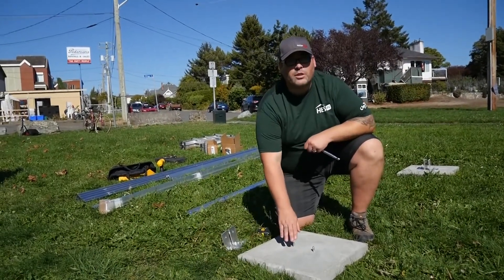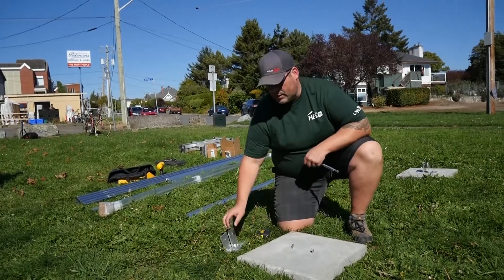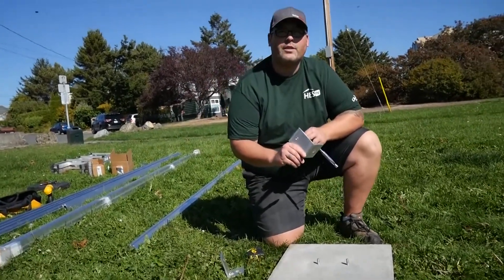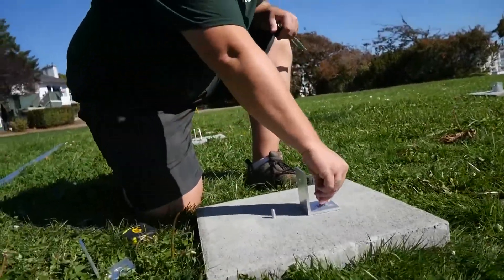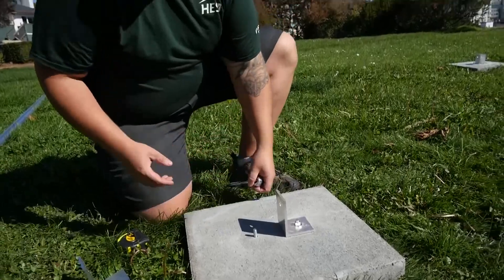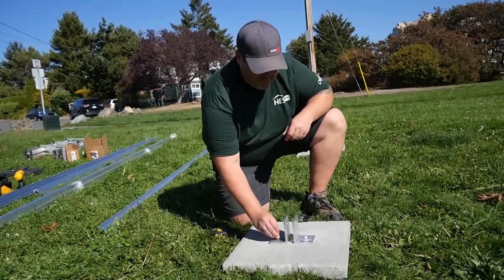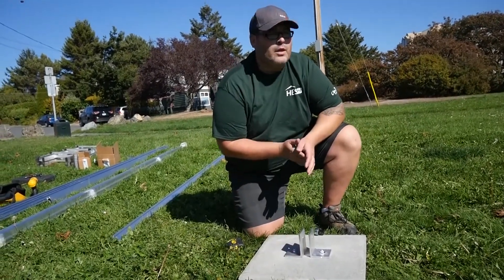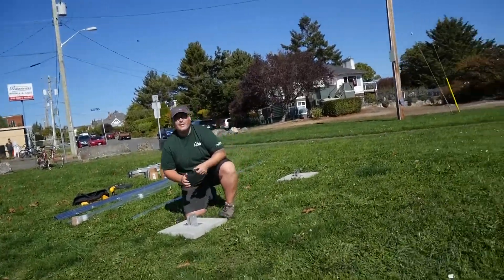Fast-Rack 2 Tier GMX Ground Mount Prep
Fast-Rack GMX Designer & HES Engineer Dan Partridge reviews smart prep ideas for building your Fast-Rack GMX